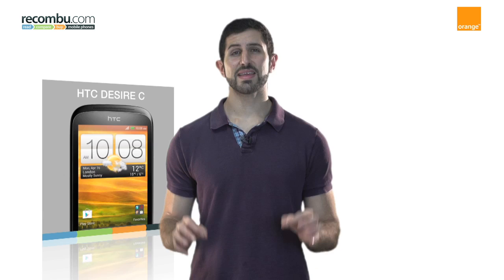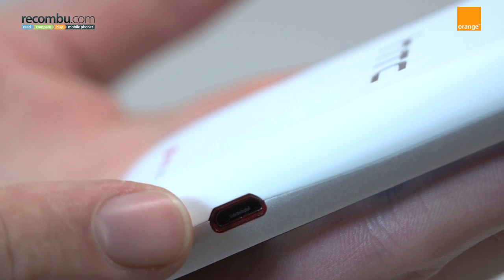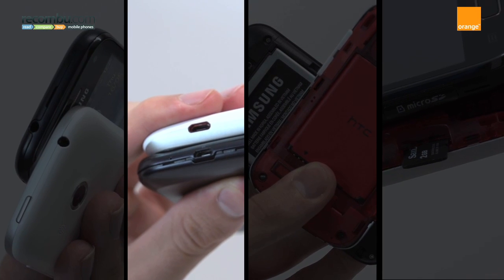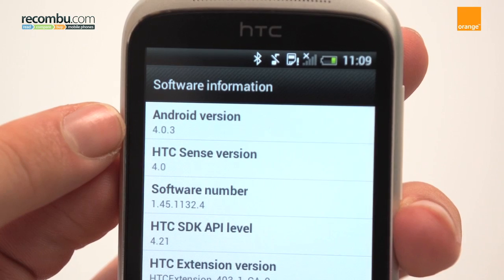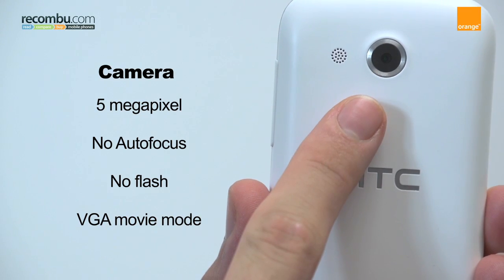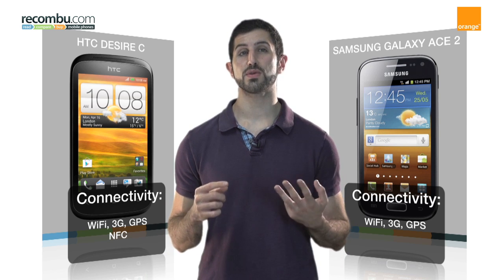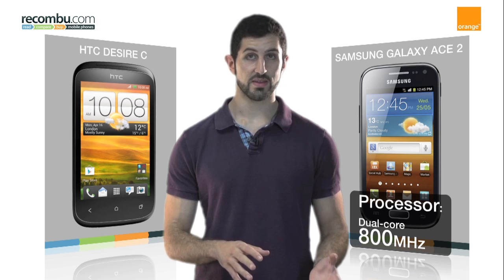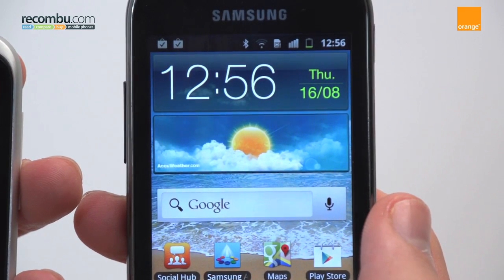HTC Desire C VS Samsung Galaxy Ace 2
It's battle of the mid-range Android phones as Samsung takes on HTC. Which is best? Lets find out, or read more about these two phones on Recombu Mobile